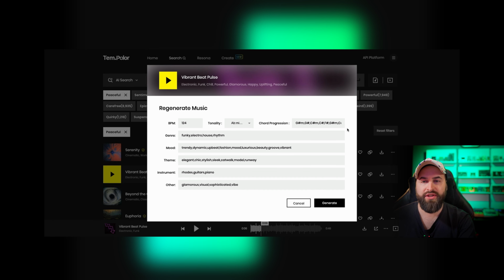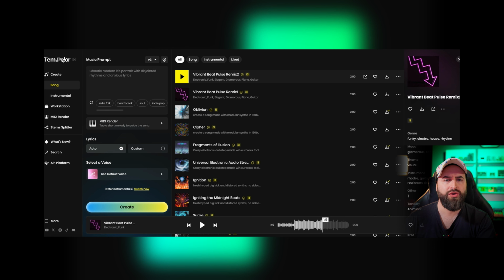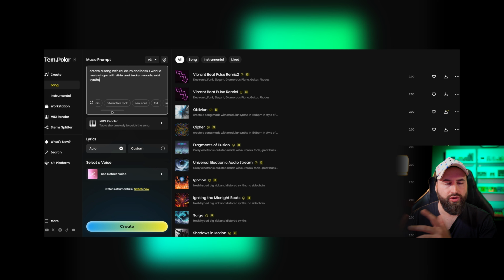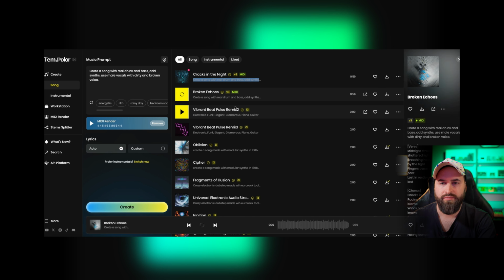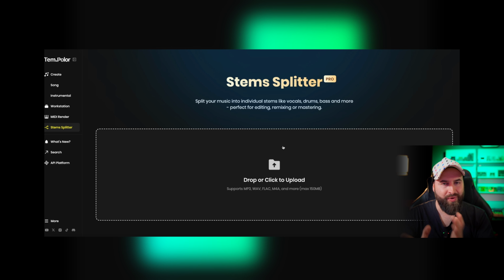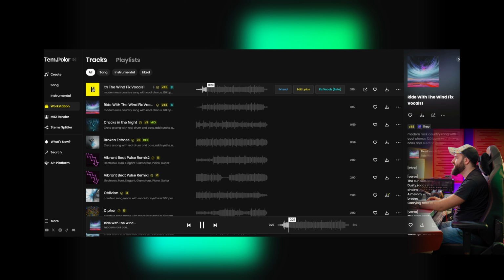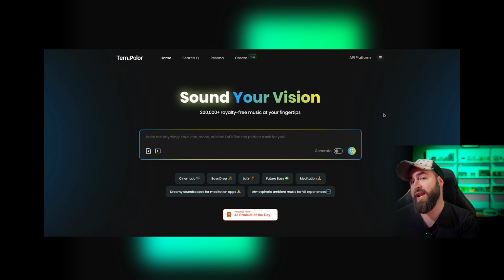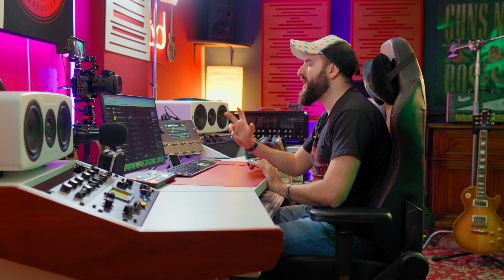How to Use AI Generated Songs to IMPROVE Your Productions with TemPolor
In this video I'll talk about Tempolor, AI-powered Royalty-Free Music for Creators, the new AI tool to generate AI songs, download the stems, generate with MIDI render using your Chord Progression, from start to finish getting smoother music productions.

TIMESTAMPS:
0:00 - AI Generated song with TemPolor
0:20 - What is TemPolor?
1:35 - BROWSING AI Generated tracks
3:19 - Regenerate AI Songs
4:23 - CREATE an AI Song wit TemPolor
8:23 - MIDI Render
11:50 - Stems Splitter
12:37 - THE CONS
14:22 - How I've generated and Mixed the the Country Rock Anteprima song
15:22 - Fix Vocals feature
17:31 - License Tiers
20:15 - Conclusions